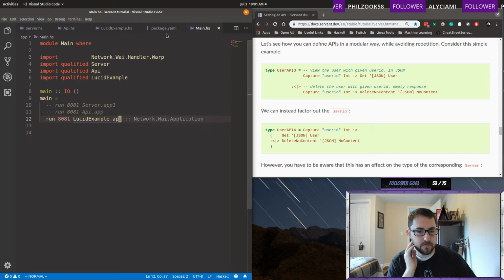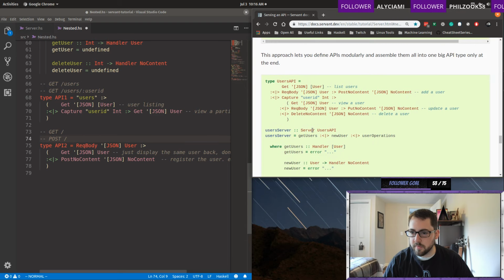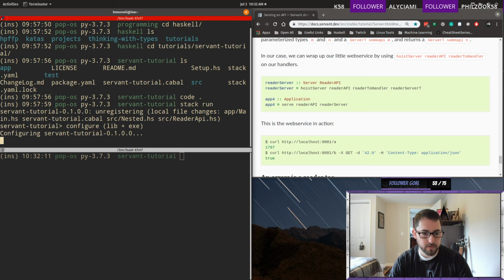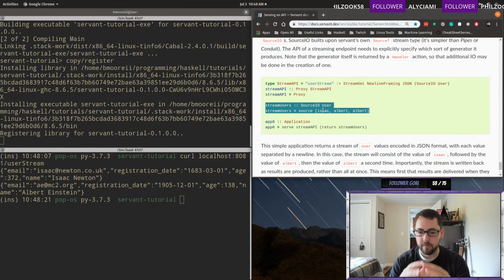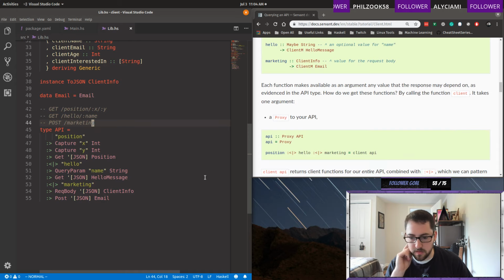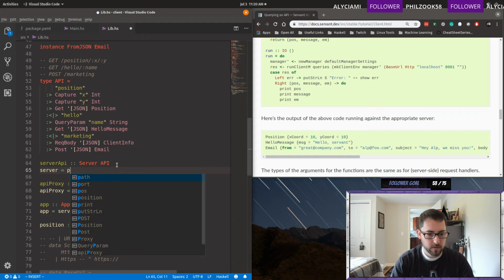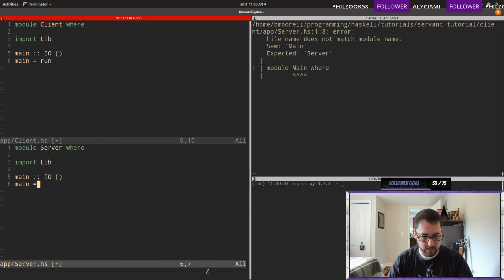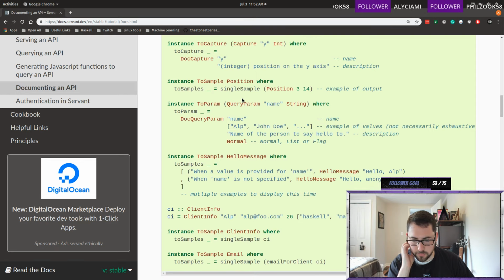Haskell, Working through the Servant Tutorial